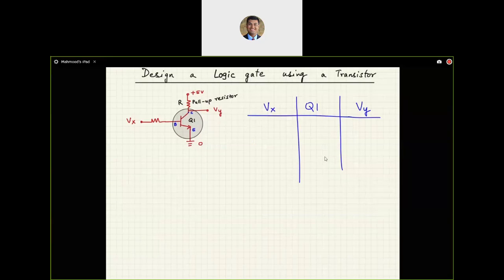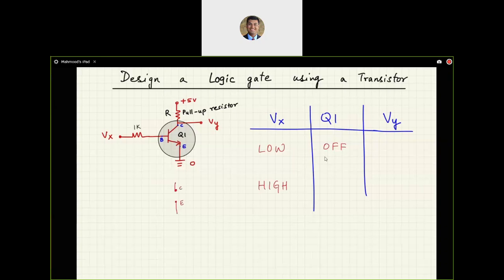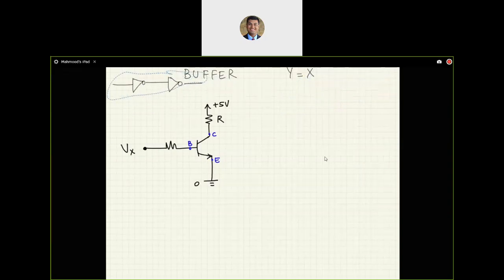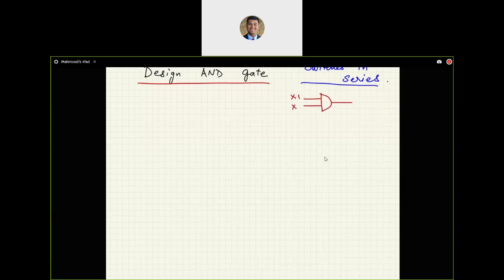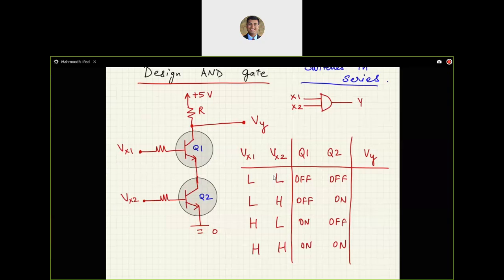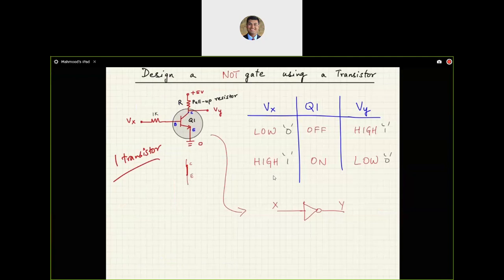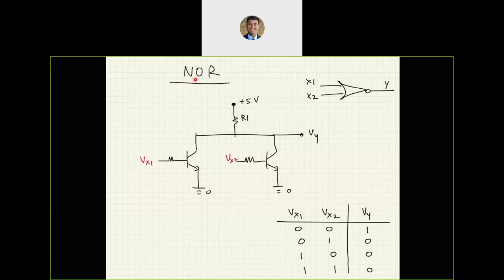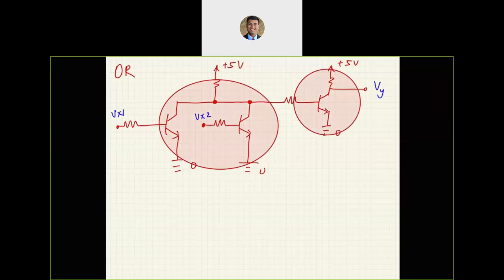Electronic Instrumentation, Section 1, Class 17b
Implementing logic gates using transistors